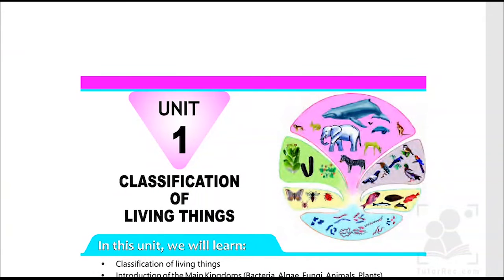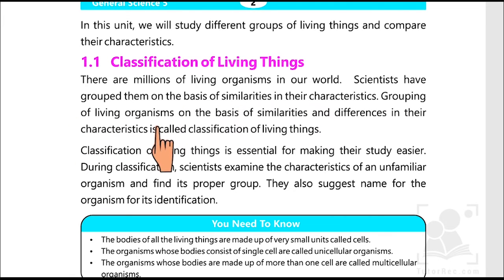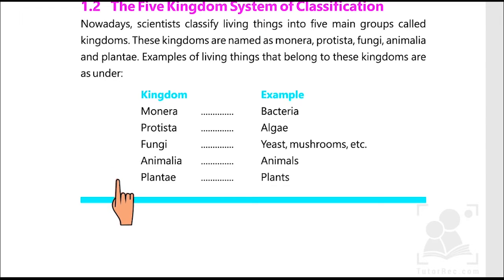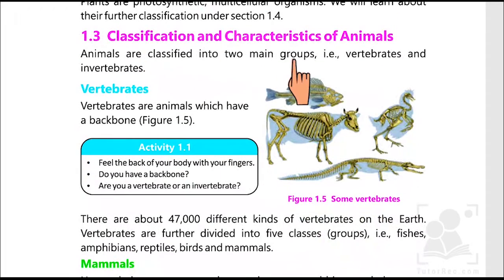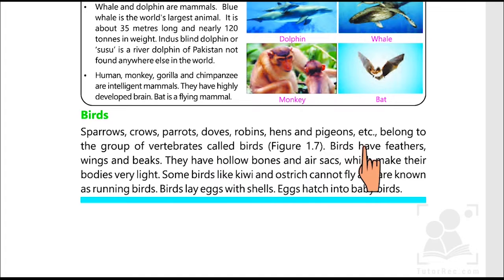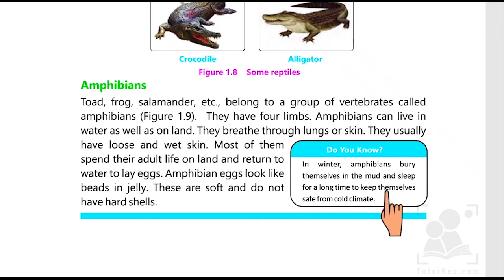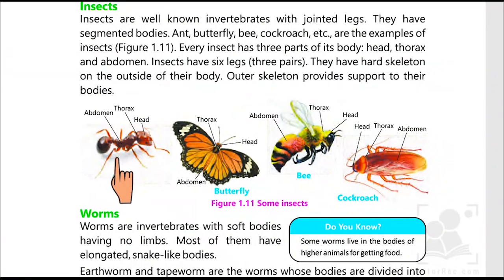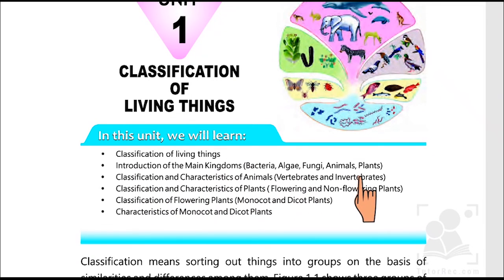Classification Of Living Things | Chapter 1 | Science | Grade 5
Living things are all around us. You know that humans and animals are living, but what about the trees in the forest or even the microscopic organisms in a pond? Even though they appear to be very different from one another, they are all living things as well. Scientists study these differences and classify, or group together, similar living things based on their unique characteristics.
Living things are classified into groups that start out large and become more specific as living things are grouped together that share similar characteristics. This makes it easy for scientists to study them. This system of classification is called taxonomy. Scientists classify living things at eight different levels: domain, kingdom, phylum, class, order, family, genus, and species

This lecture is recorded by TutorREC App This app is helpful to those who wants to make their own channels on YouTube or other video platforms. You can download it free from the following